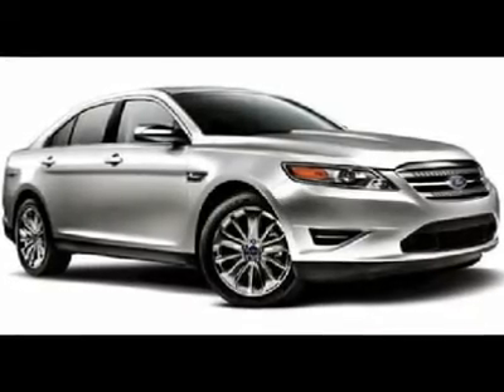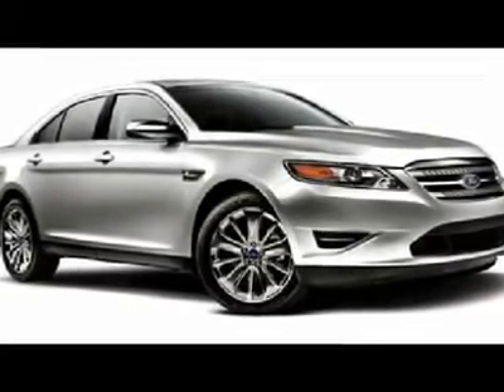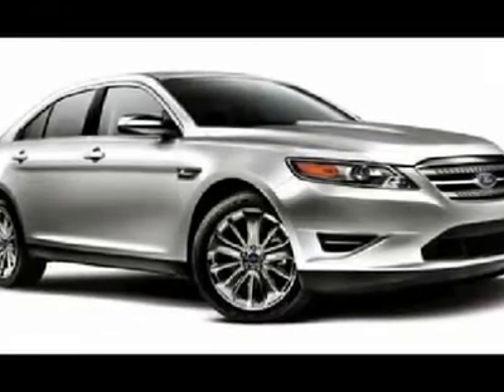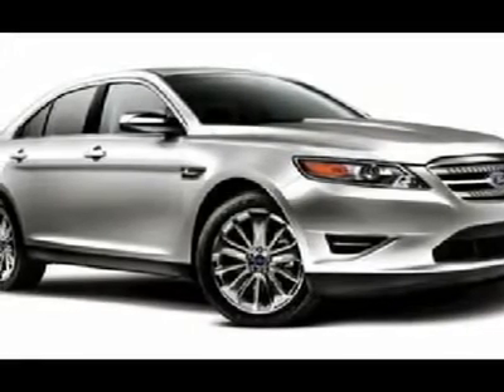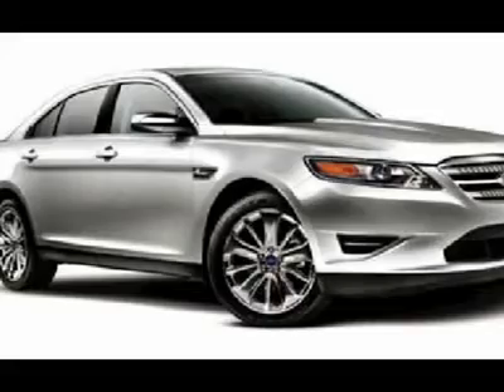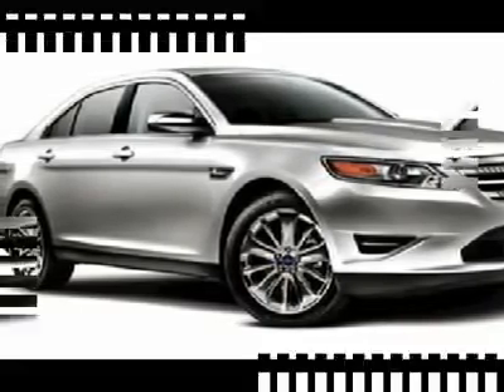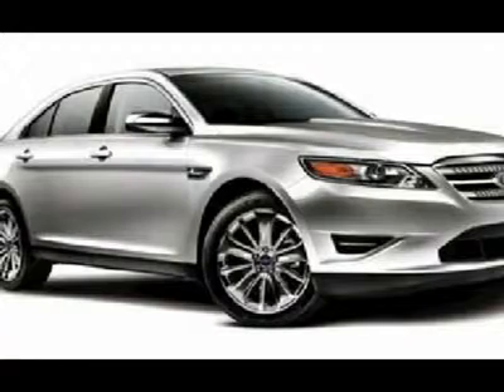2013 FORD TAURUS Rockford, IL F104711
2013 FORD TAURUS Rockford, IL
Stock

Rock River Block Ford Kia Mitsubishi
224 North Alpine Road
Rockford, IL

You'll love this 2013 Ford Taurus. This is a car you'll want to take home. With 6 miles, it features automatic transmission and an exterior color of Sterling Gray Metallic. Call us and be the first to open the car door today!